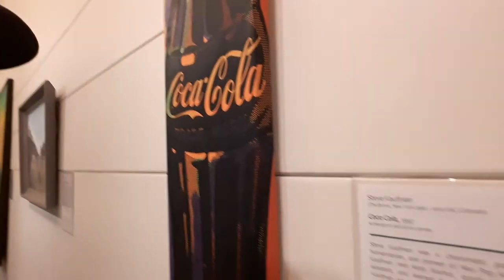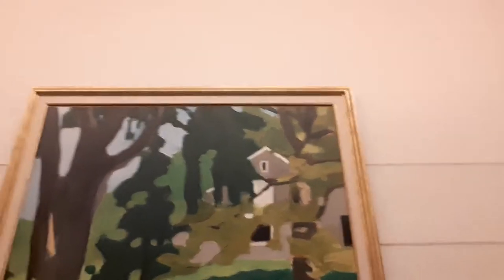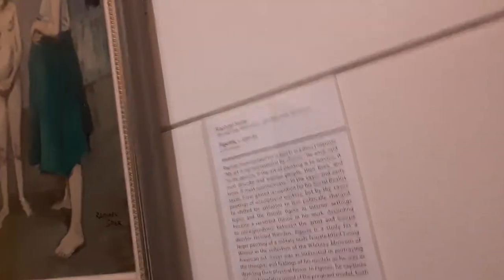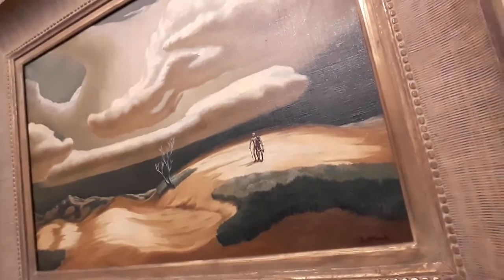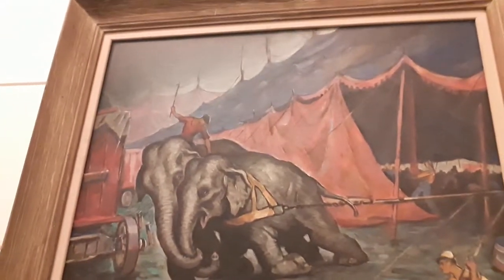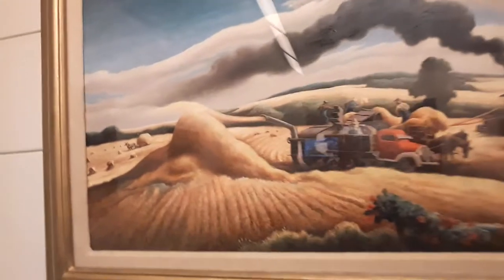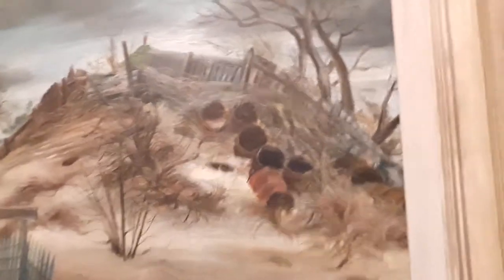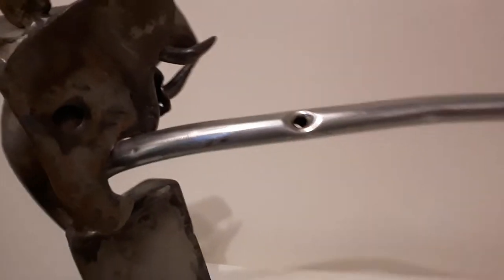NSPR8: Art as Inspiration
Join Tony D as he takes you on a behind-the-scenes tour of one of his favorite art museums. Discussion of the use of form, media, color and style; as well as why art is important and inspiring to the soul.